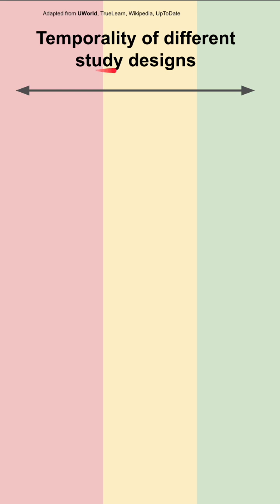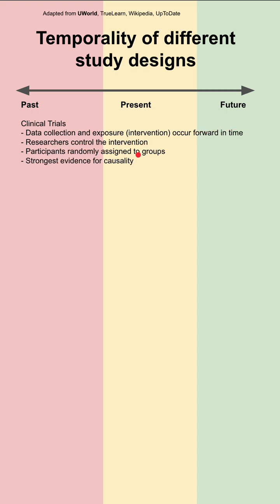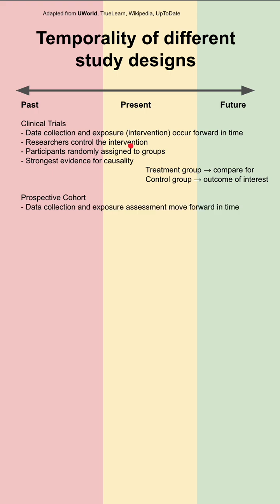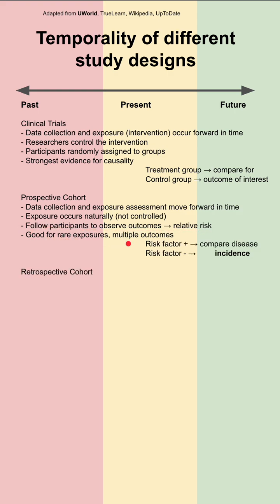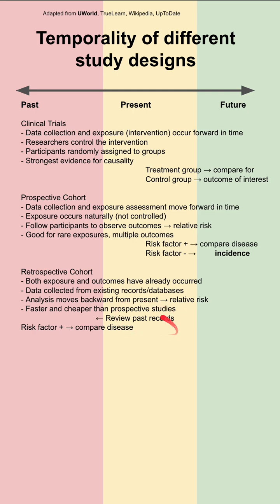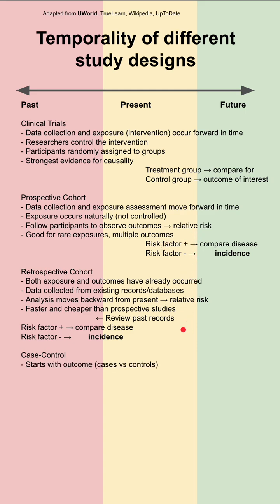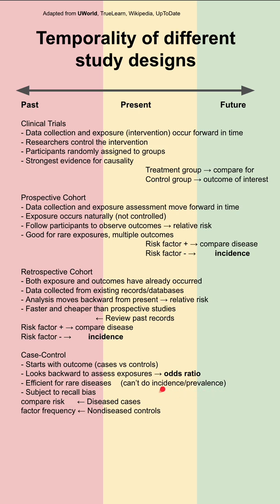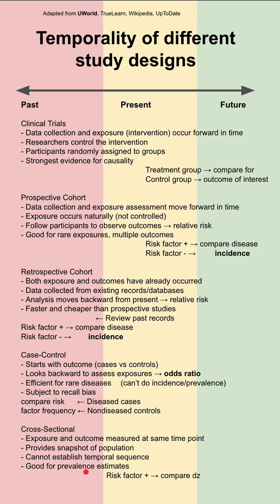Temporality of different study designs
Clinical Trials
- Data collection and exposure (intervention) occur forward in time
- Researchers control the intervention
- Participants randomly assigned to groups
- Strongest evidence for causality
     Treatment group → compare  for
     Control group → outcome of interest

Prospective Cohort
- Data collection and exposure assessment move forward in time
- Exposure occurs naturally (not controlled)
- Follow participants to observe outcomes → relative risk
- Good for rare exposures, multiple outcomes
     Risk factor + → compare disease
     Risk factor - →         incidence

Retrospective Cohort
- Both exposure and outcomes have already occurred
- Data collected from existing records/databases
- Analysis moves backward from present → relative risk
- Faster and cheaper than prospective studies
   ← Review past records
Risk factor - →        incidence

Case-Control
- Starts with outcome (cases vs controls)
- Looks backward to assess exposures → odds ratio
- Efficient for rare diseases (can’t do incidence/prevalence)
- Subject to recall bias
compare risk    ← Diseased cases
factor frequency ← Nondiseased controls

Cross-Sectional
- Exposure and outcome measured at same time point
- Provides snapshot of population
- Cannot establish temporal sequence
- Good for prevalence estimates
        Risk factor + → compare dz
        Risk factor - →  prevalence